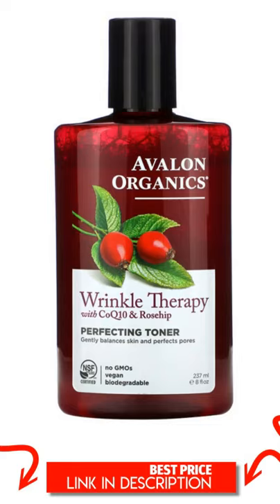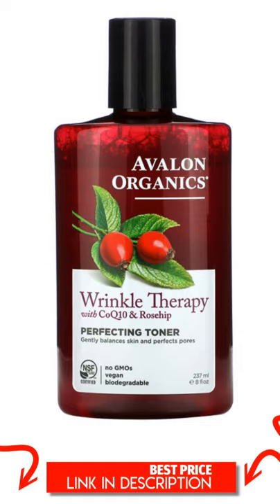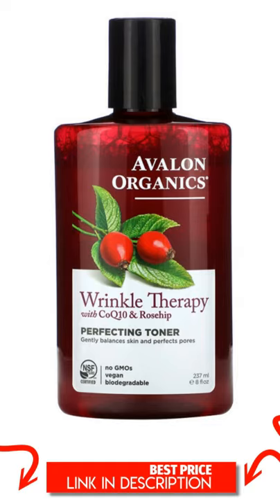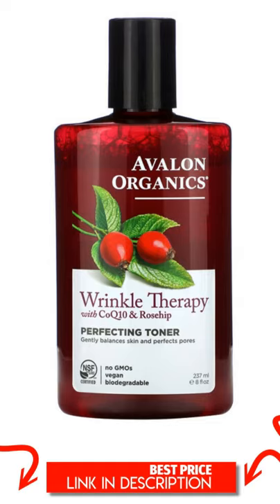Avalon Organics, Wrinkle Therapy, With CoQ10 & Rosehip, Perfecting Toner, 8 fl oz (237 ml)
Product Overview
Description

    Gently Balances Skin and Perfects Pores
    NSF Certified - Contains Organic Ingredients
    No GMOs
    Vegan
    Biodegradable
    Deep Rooted Beauty Care
    Certified by QAI to NSF/ANSI 305, the American National Standard for Personal Care Products Containing Organic Ingredients

This perfecting toner purifies and reduces the appearance of pores, rebalances natural moisture levels and fortifies skin with antioxidants. A skin-boosting ensemble of Co-Enzyme Q10, Rosehip Oil and Hyaluronic Acid awakens skin to counteract the visible signs of aging.
Suggested Use

Gently sweep a moistened cotton ball over freshly cleansed face and neck to purify and rebalance skin. Following with a Wrinkle Therapy moisturizer completes a daily skincare regimen.
Other Ingredients

No GMOs, parabens, harsh sulfates or preservatives, synthetic colors or fragrances, phthalates or animal testing.

Product is preserved with sodium benzoate.

*Certified organic ingredient.
Warnings

Caution: For external use only. Avoid contact with eyes. Keep out of reach of children.